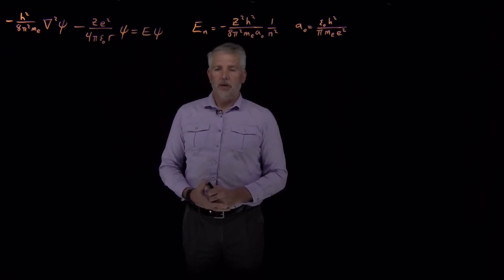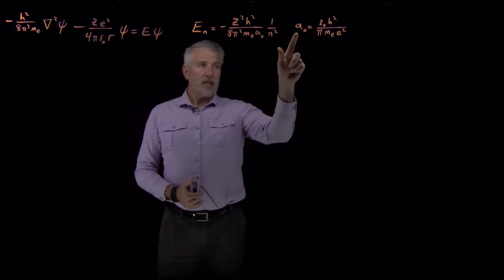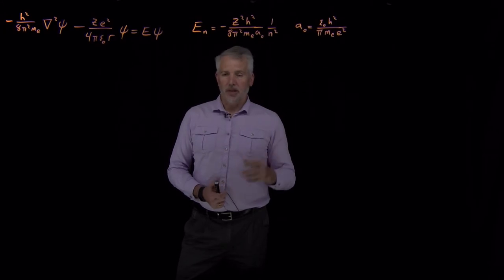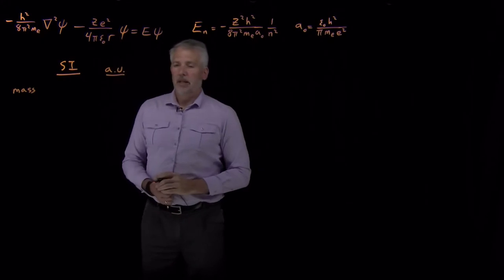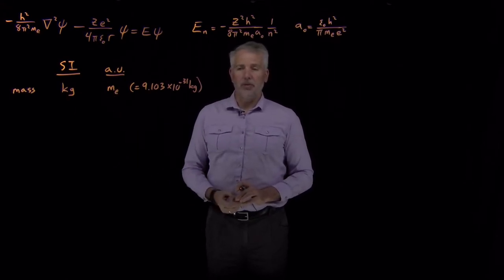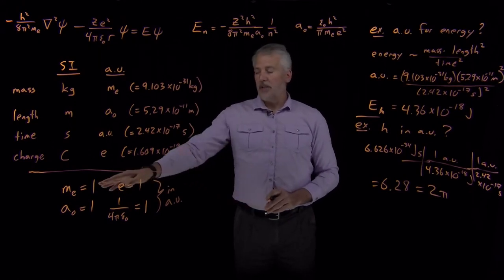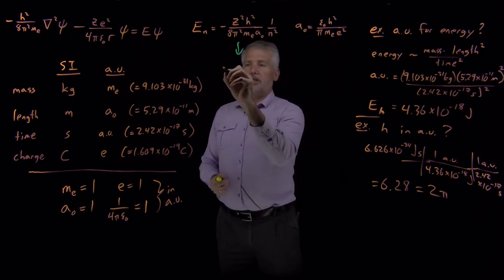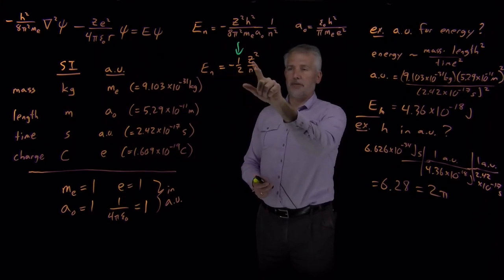Atomic Units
Using atomic units (rather than SI or another system of units) dramatically simplifies the Schrödinger equation and many associated equations for atomic systems.